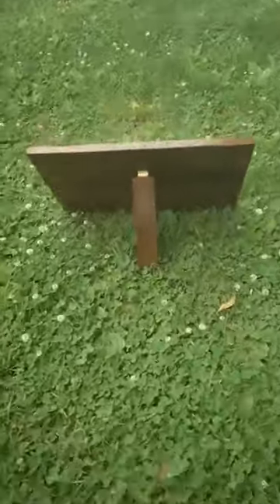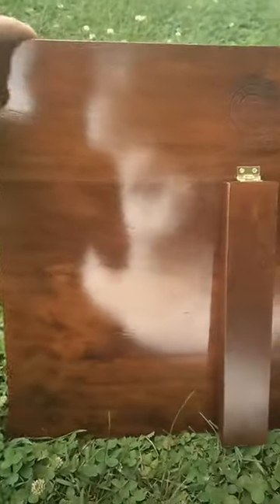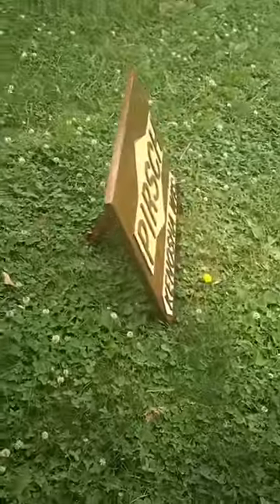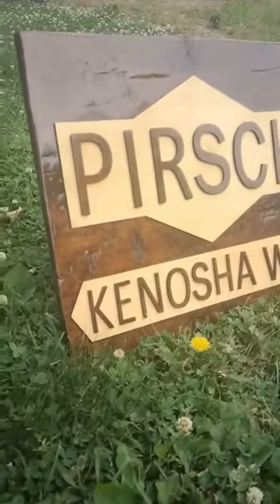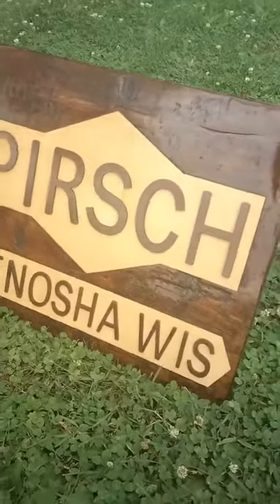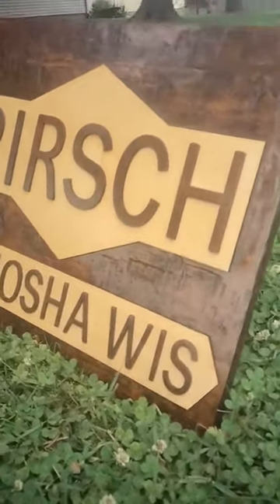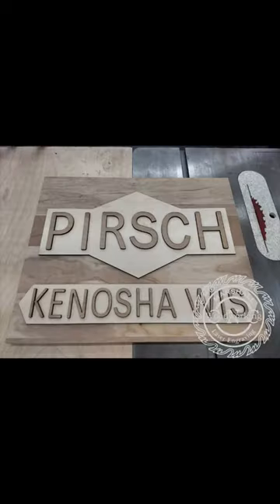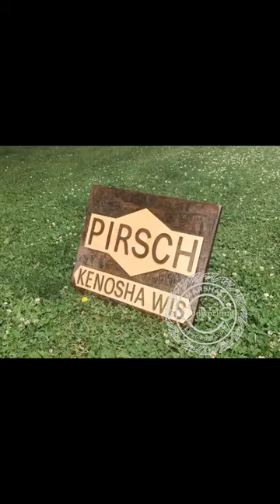Pirsch Sign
A local guy, with a 1950's Fire Truck, wanted me to replicate an antique, metal Pirsch manufacturing sign out of wood so he can display it with his truck at car shows. This sign is an 18" x 22" Cherry and Maple layered sign, hand-distressed to look old.